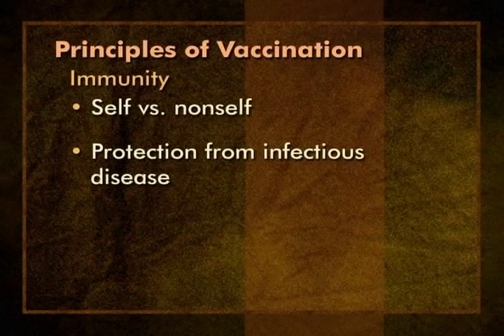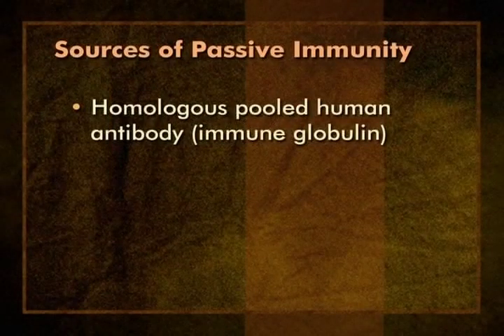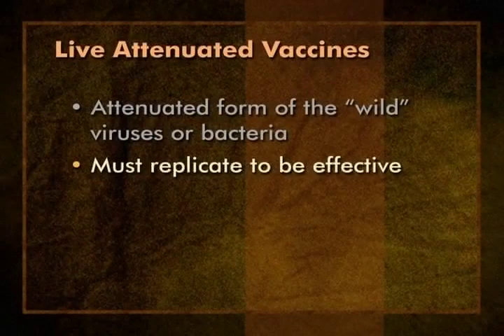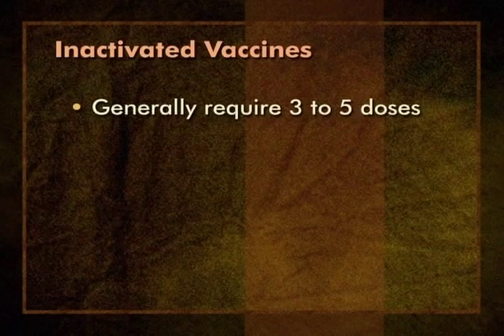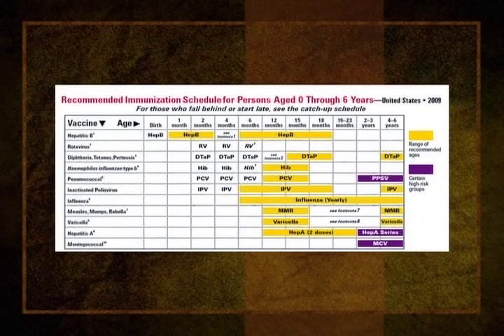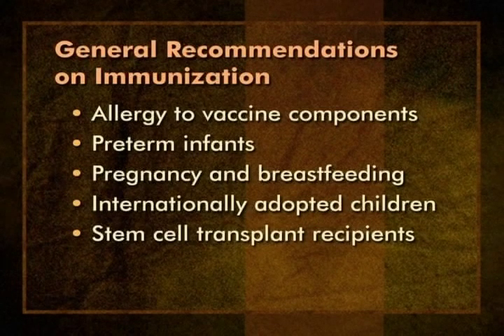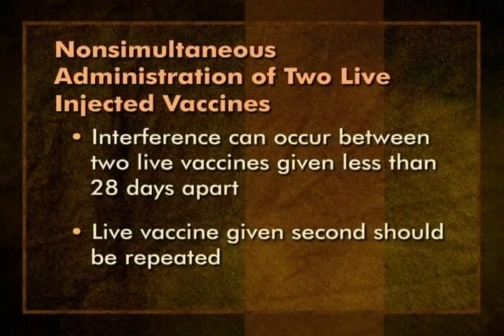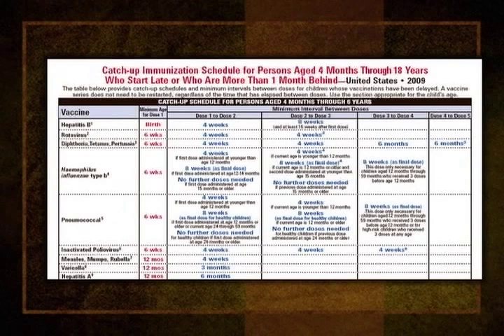Epidemiology - Part 1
Epidemiology - Part 1 - Centers for Disease Control 2009 - DVD 1462 - This 4-part program provides the most current information available in the constantly changing field of immunization. It was recorded in April 2009, and can be considered current until 2010. Immunization recommendations change frequently. Participants are strongly encouraged to visit CDC's Vaccines and Immunization website for updates Disc 1: Principles of Vaccination, Immunization Schedules, General Recommendations, Contraindications and Precautions, Adverse Reactions and Vaccine Safety, Vaccine Administration